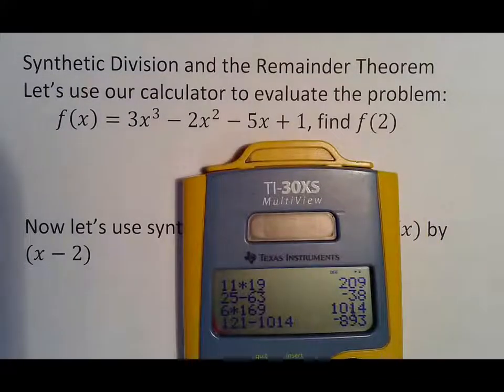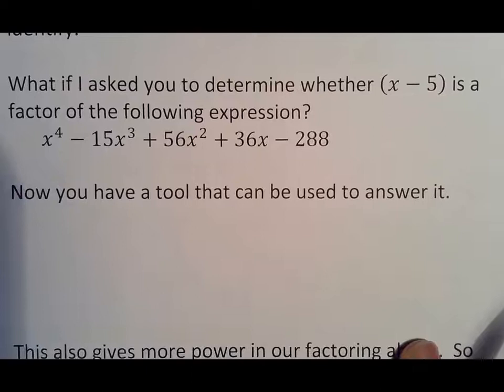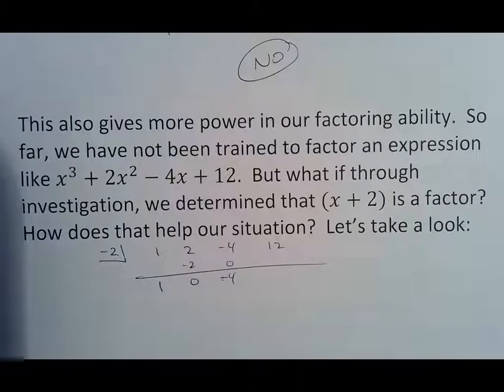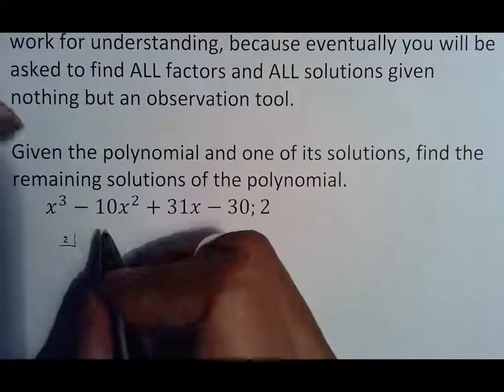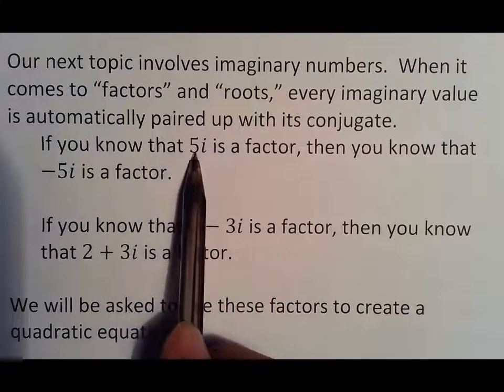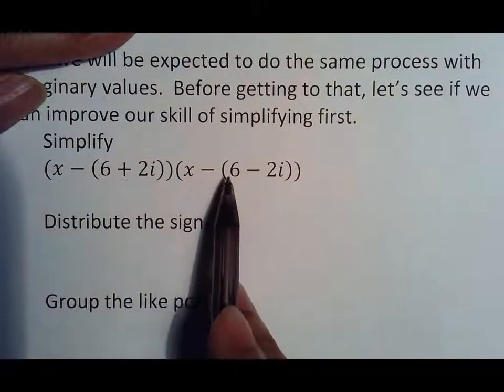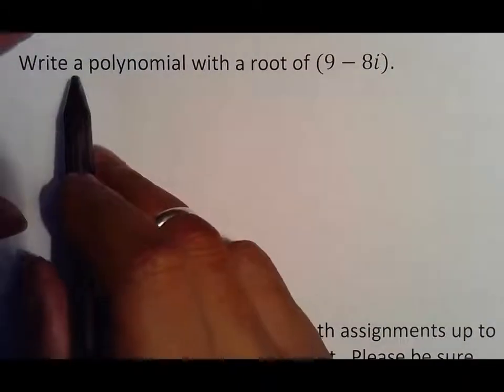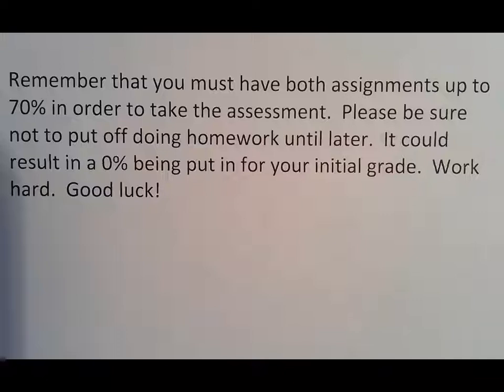136 Ch 5.6